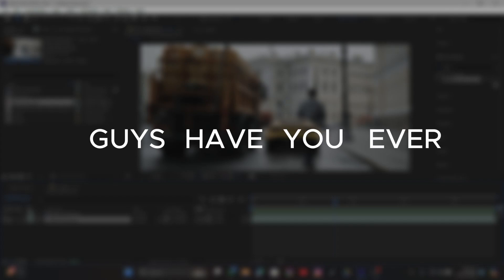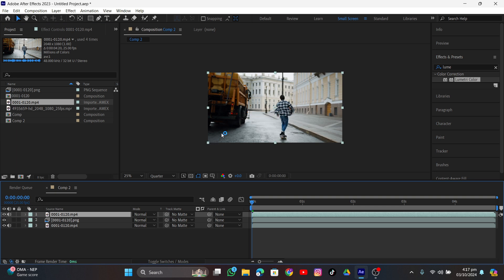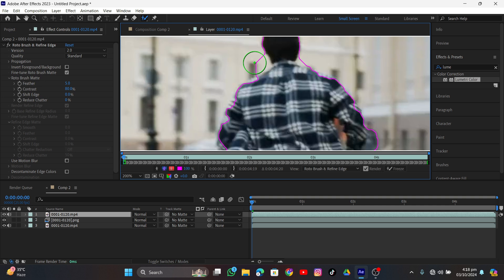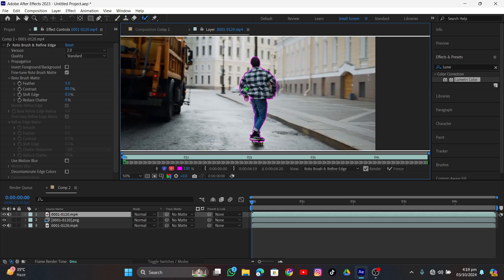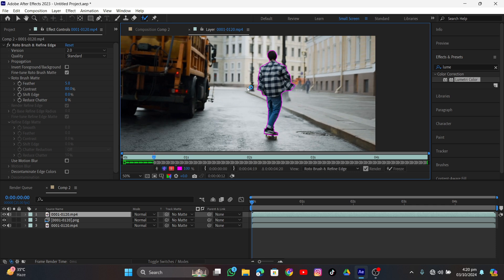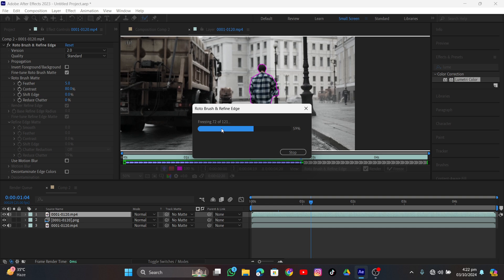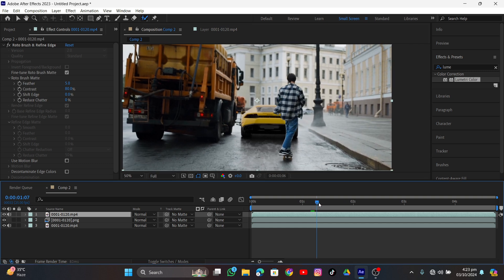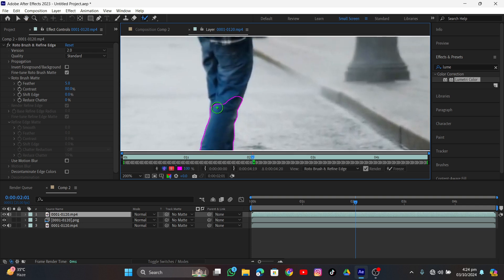Adding CGI Behind object in footage - After effects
In this video i am gonna talk about how to mask out or rotoscope foreground object and add cgi objects behind it. In this process we are gonna use adobe after effects. We are gonna have a look at rotoscoping tool in after effects. Enjoy!